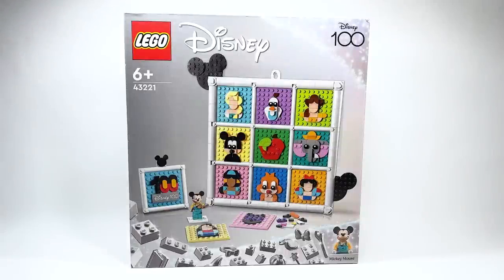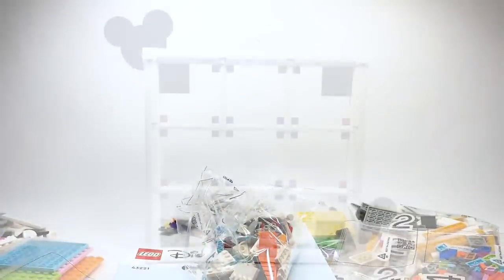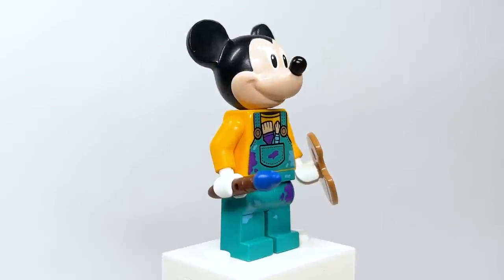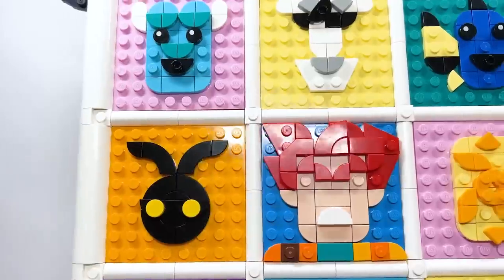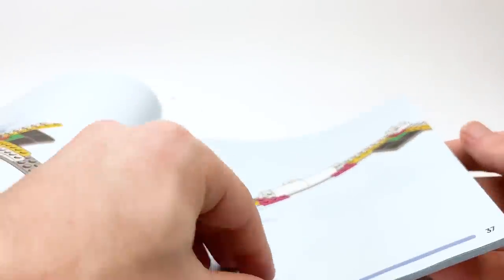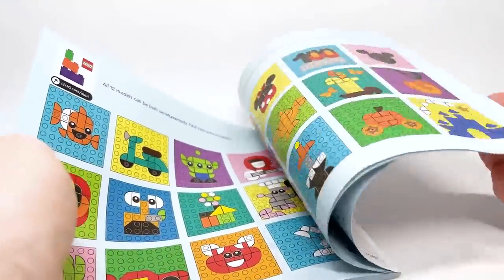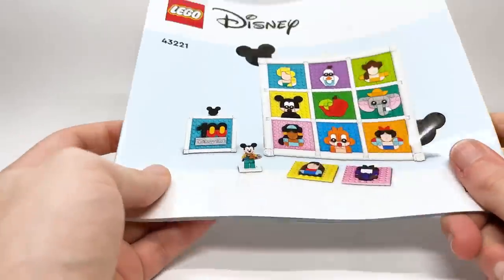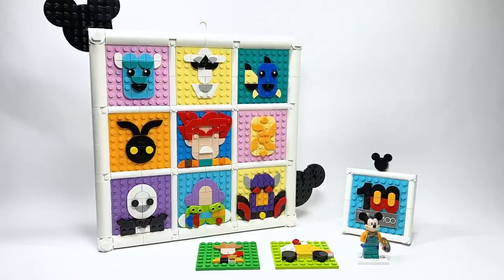LEGO 100 Years of Disney Animation Icons (43221) - 2023 Set Review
Today, we're taking a look at the brand new LEGO Disney 100 2023 set - 100 Years of Disney Animation Icons! This set will be available beginning on June 1st! Thank you to LEGO / LAN for sending this to me early!

00:00 Intro & Unboxing
01:24 The Frame
02:01 Small Stand
02:38 Painter Mickey Minifigure
03:09 My Designs
05:16 LEGO's Designs (Instructions)
08:23 Outro & Final Thoughts